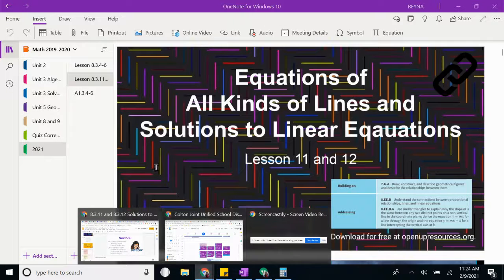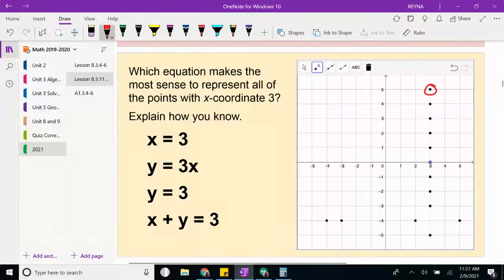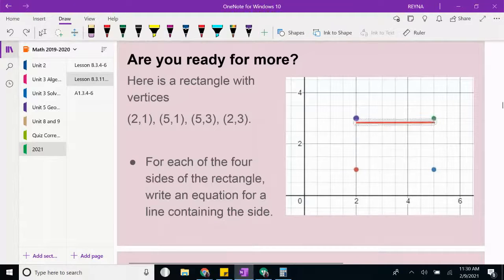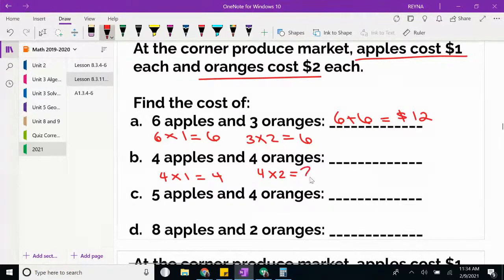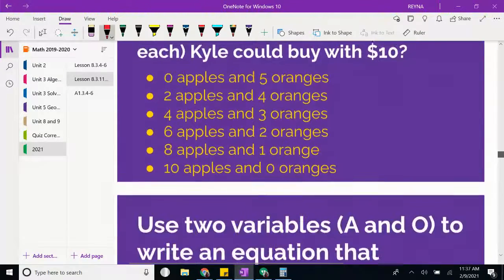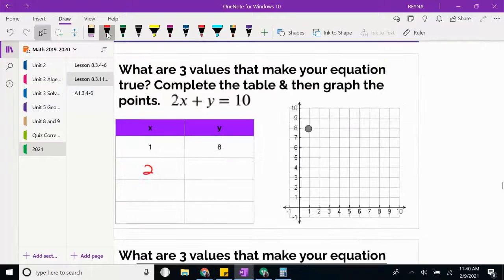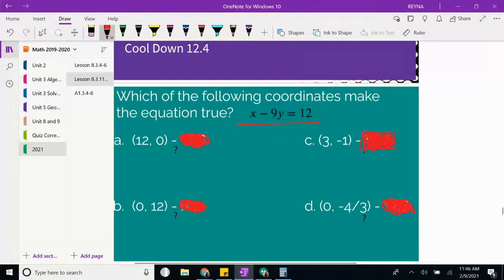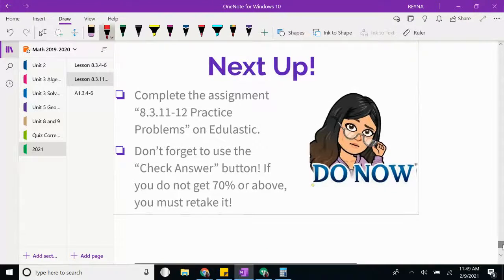Lesson 8.3.11-12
Illustrative Math 8 Unit 3 Lesson 11-12